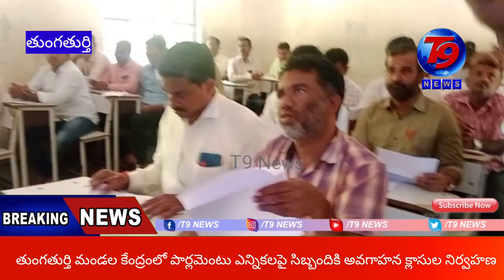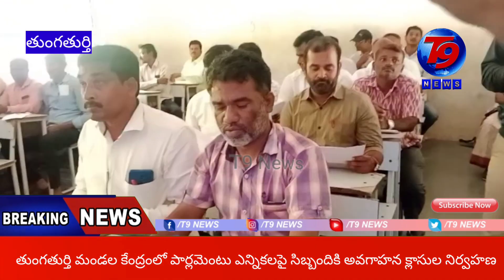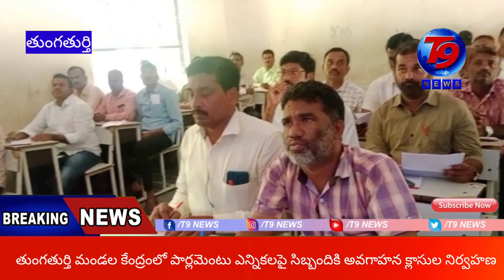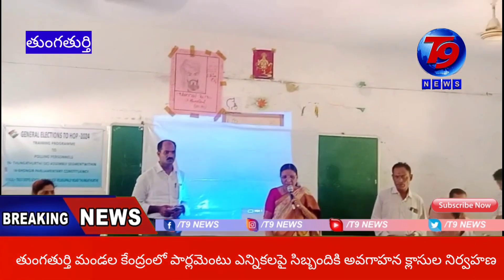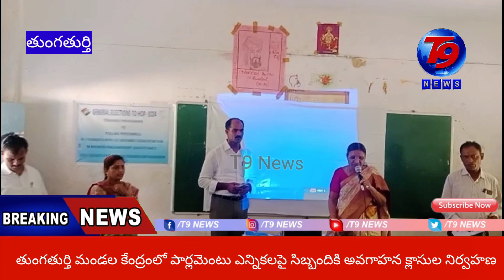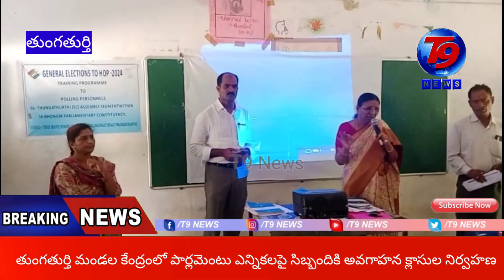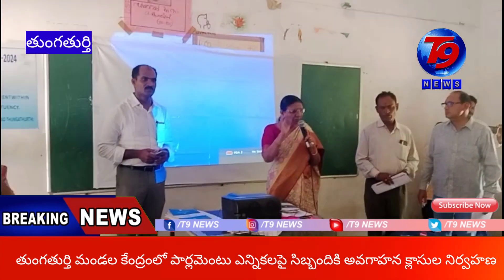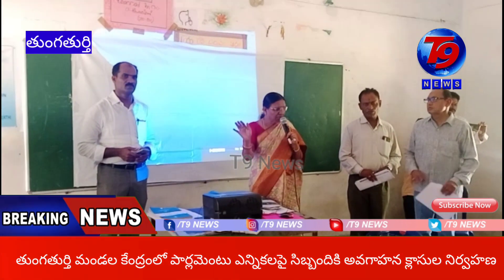పార్లమెంటు ఎన్నికలపై సిబ్బందికి అవగాహన కార్యక్రమం||T9NEWS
పార్ల మెంట్ ఎన్నికలపై సిబ్బందికి శిక్షణ

తుంగతుర్తి మండల కేంద్రంలోని తెలంగాణ రాష్ట్ర గురుకుల పాఠశాల జూనియర్ కళాశాలలో సాధారణ ఎన్నికలు పార్లమెంటు 2024 పోలింగ్ సిబ్బందికి శిక్షణ కార్యక్రమం సోమవారం నిర్వహించారు. తుంగతుర్తి అసెంబ్లీ సెగ్మెంట్( 96) (ఎస్సీ), భువనగిరి పార్లమెంటు నియోజకవర్గం (14) ఎన్నికల్లో పాల్గొనే పోలింగ్ సిబ్బందికి సూచనలు సలహాలు అందజేశారు. ఈ కార్యక్రమంలో సూర్యాపేట అదనపు కలెక్టర్ రెవెన్యూ డిఎస్ లతా పాల్గొని వారికి శిక్షణ కార్యక్రమం నిర్వహించారు. పోలింగ్ కేంద్రానికి వచ్చే ఓటర్లకు ఎలాంటి ఇబ్బందులు కలగకుండా తగిన చర్యలు చేపట్టాలని వారికి సూచించారు.